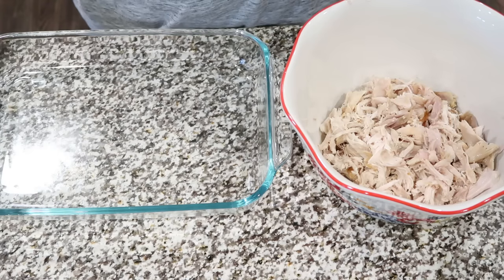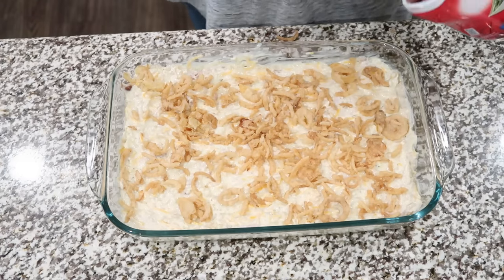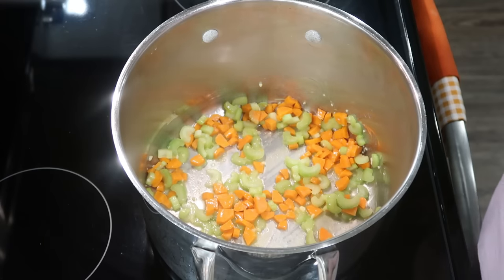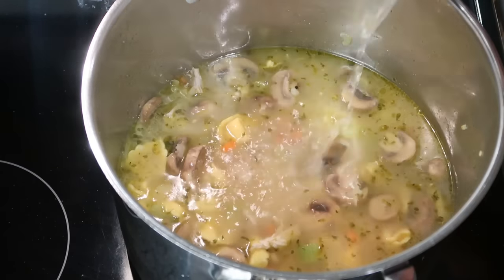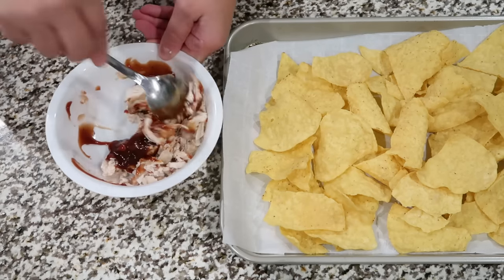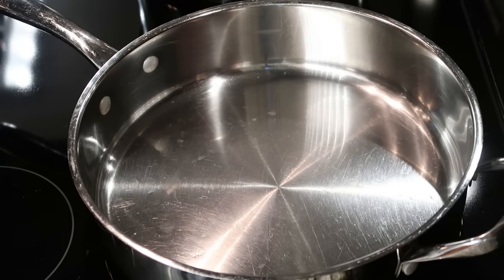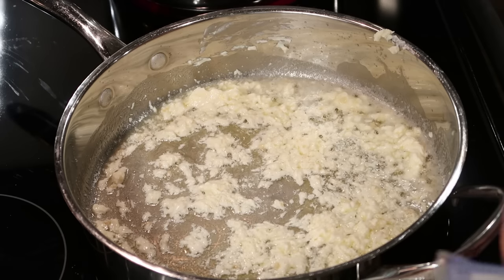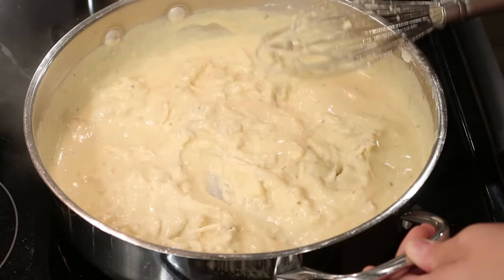ROTISSERIE CHICKEN DINNER IDEAS | 4 EXTREMELY FAST AND EASY DINNER RECIPES | Cook Clean And Repeat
Today I am excited to share 4 of our favorite FAST and EASY Rotisserie Chicken dinner ideas!

Homemade Alfredo Sauce
INGREDIENTS:
3/4 stick butter
2 oz cream cheese
1 small bag/container shredded Parmesan cheese
1 small carton heavy whipping cream
1 teaspoon minced garlic

DIRECTIONS
Start by melting butter in large pan or sauce pan. Add minced garlic. Saute' for 2 minutes. Add cream cheese and continuously stir until melted. (It will be chunky at this point.) Add in shredded Parmesan and stir. Next, add in heavy cream...half of the carton at a time. Keep whisking until everything is melted and smooth. Warm on stove for 5-10 minutes, then serve over your favorite pasta! We added rotisserie chicken on top of ours. But anything goes as far as protein on top. You can't go wrong!

Buffalo Check Pillow Covers

My Shark Rocket Vacuum

Where did you get your dining room curtains?
Found them at Ross.

Paint Colors
Living room/kitchen - Gauntlet Gray by Sherwin Williams
Foyer/Mudroom - Pavestone by Sherwin Williams
Half Bath- Storm Cloud by Sherwin Williams
Dining Room- Perfect Greige by Sherwin Williams